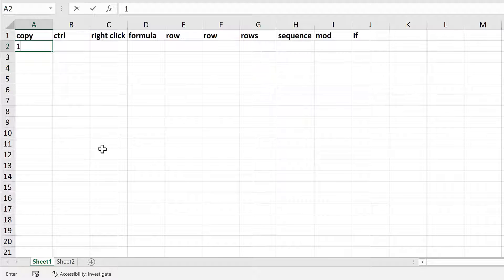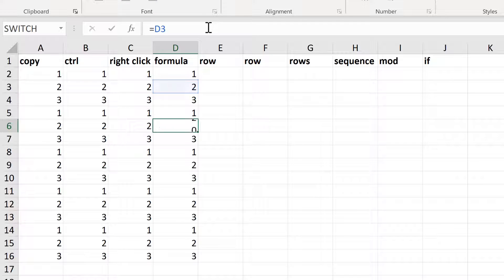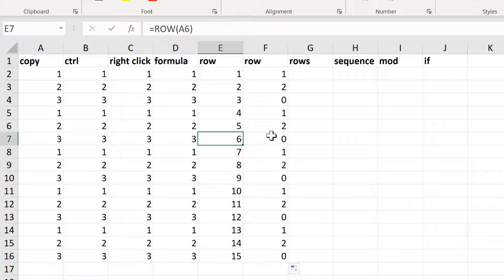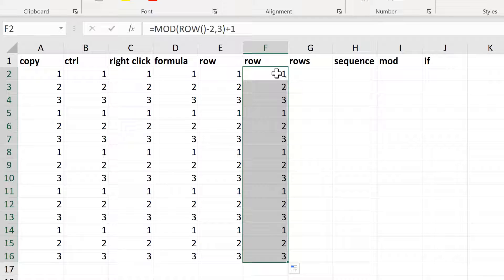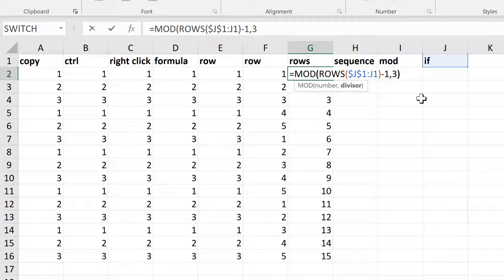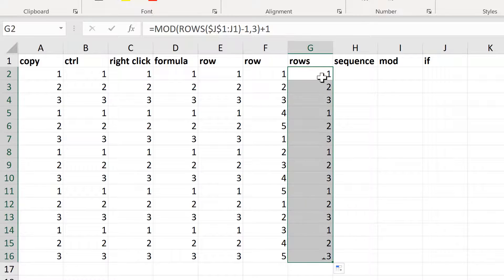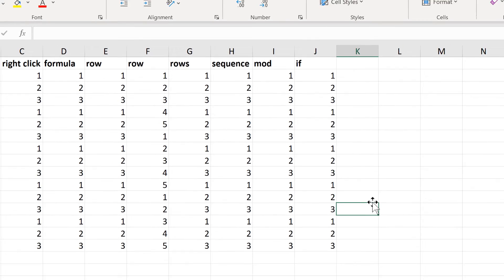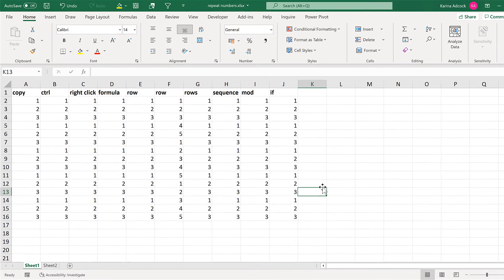How to get repeating numbers in excel 1,2,3,1,2,3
Multiple different methods for making repeating numbers in excel. Using excels autofill features, MOD, ROW, ROWS, SEQUENCE & IF formulas to make repeating sequences of numbers in excel.